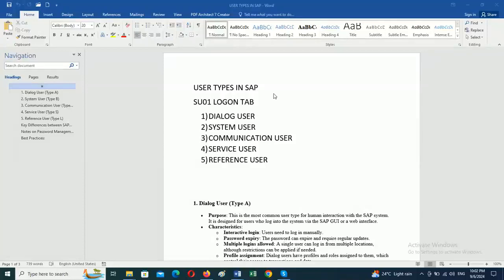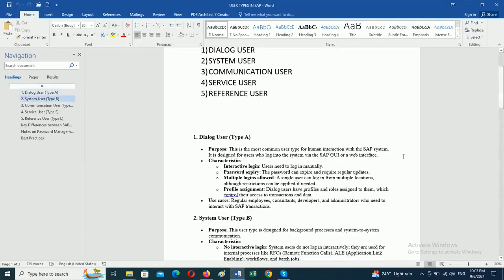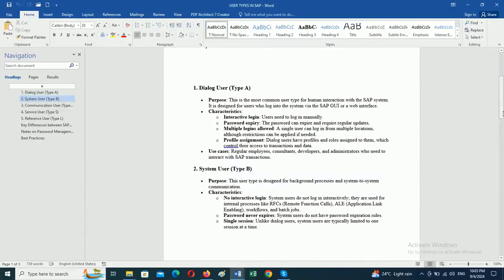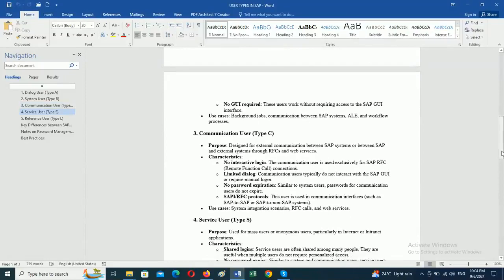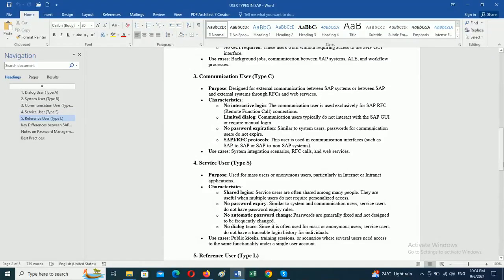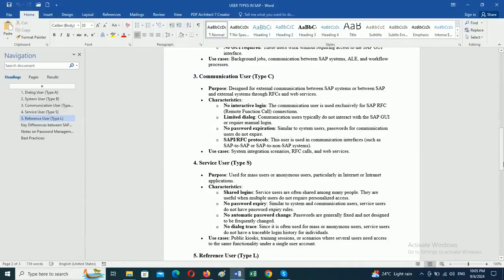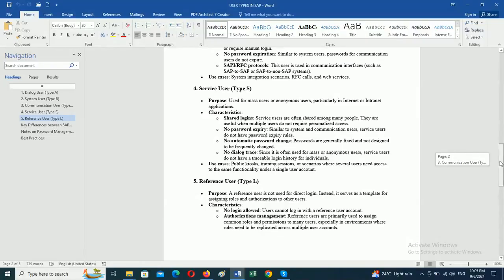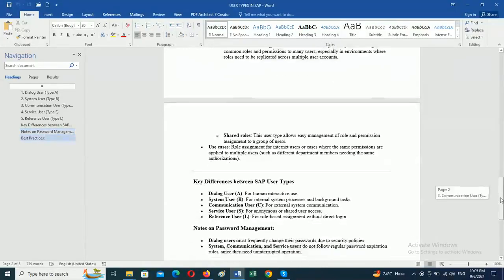USER TYPES IN SAP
SU01 IN SAP